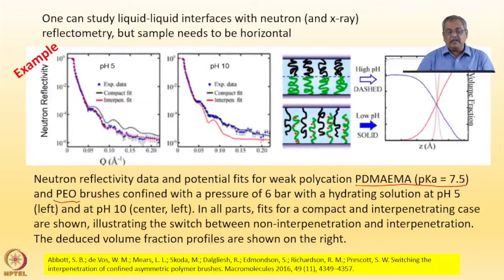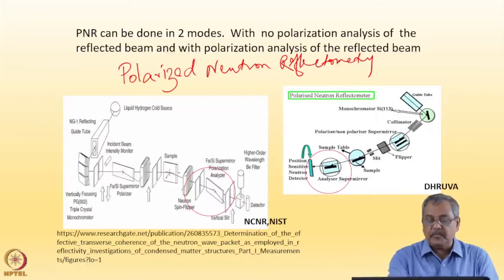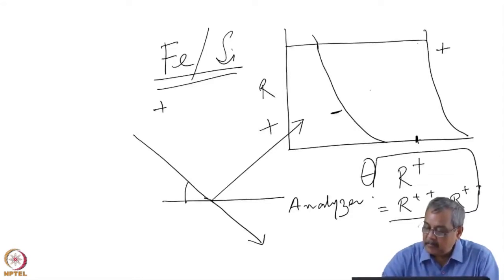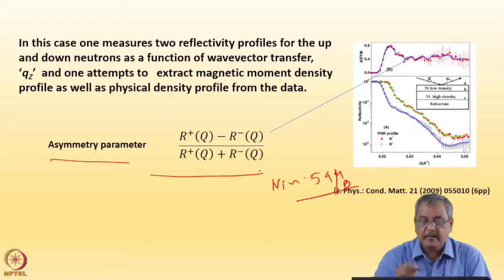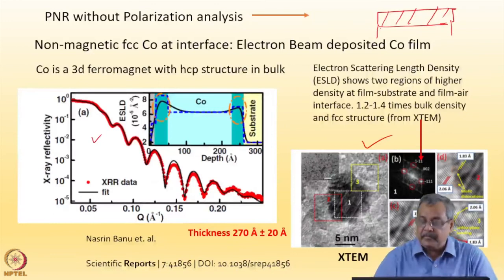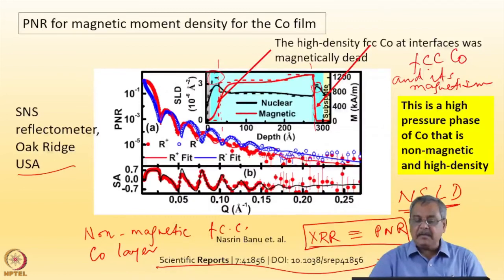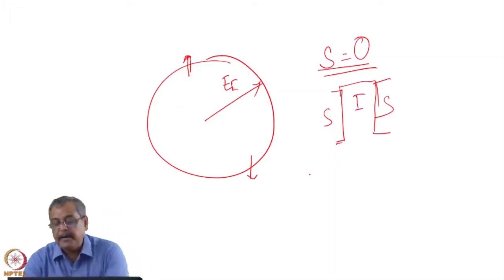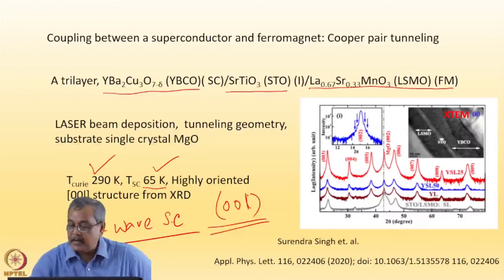Week 9: Lecture 24A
Week 9: Lecture 24A: Examples of PNR with and without spin analysis and introduction to off-specular reflectometry